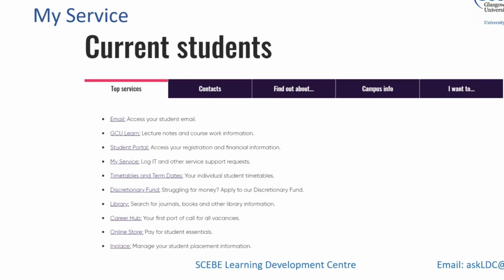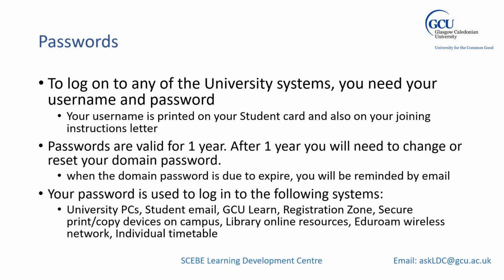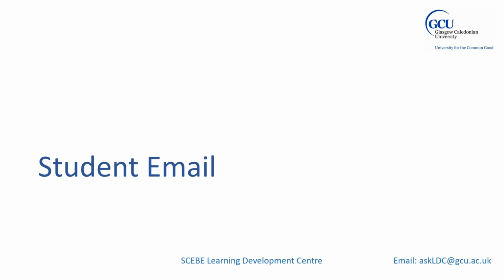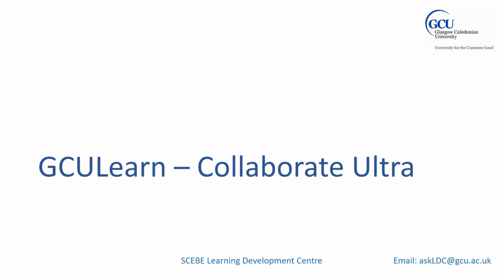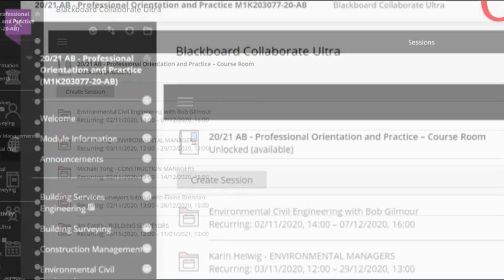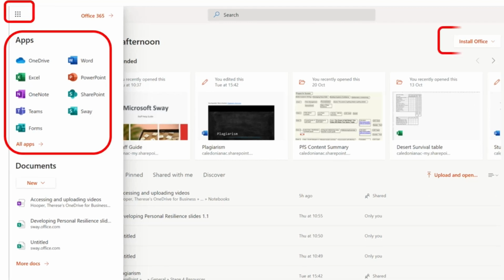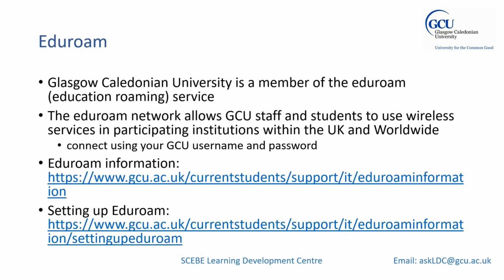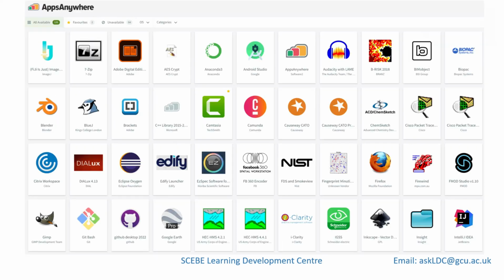ICT at GCU September 2022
A brief tour of the ICT resources available to students of GCU, in September 2022.

School of Computing, Engineering and Built Environment Learning Development Centre (SCEBE LDC)

IT Helpdesk location: Ground floor of the Sir Alex Ferguson Library, close to the entrance.